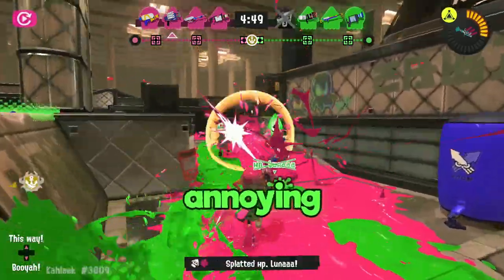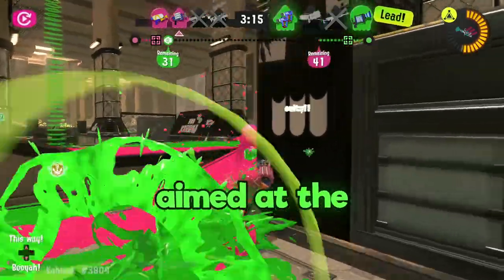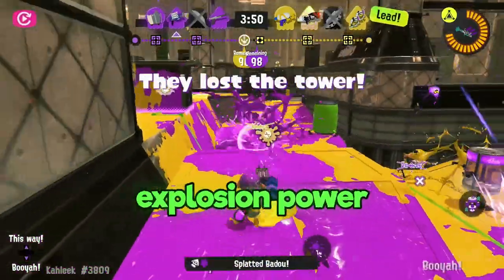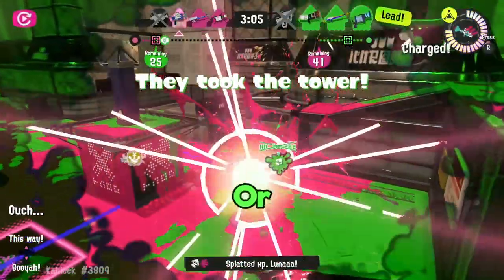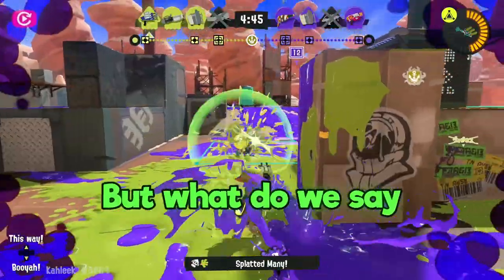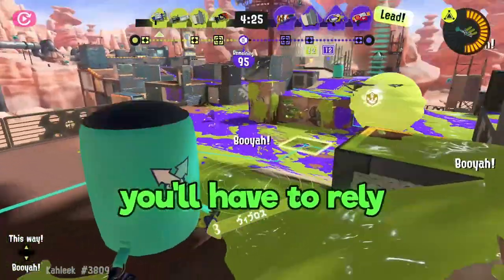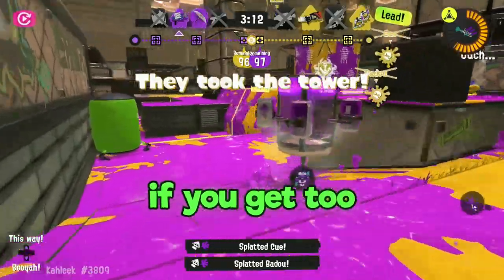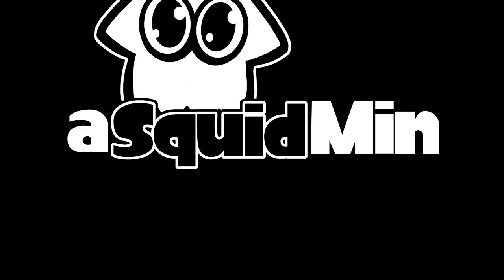Splatoon 3 Guide | Clash Blaster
CLASHA BLASTA  with @koramora (footage from @Mrsupersonic711)

Monday: sometimes
Saturday sometimes